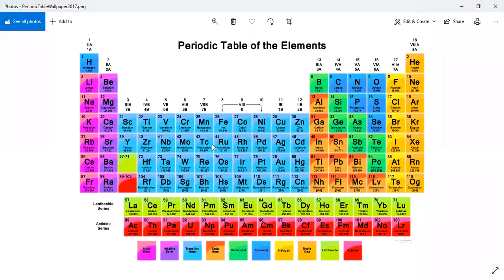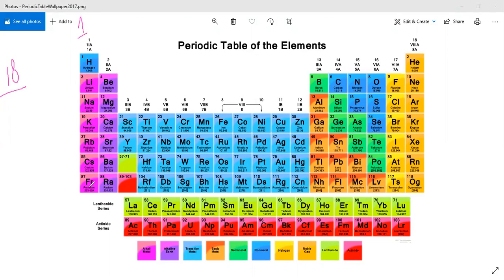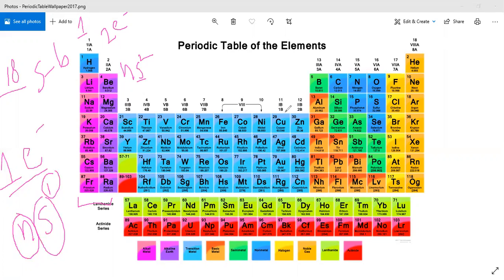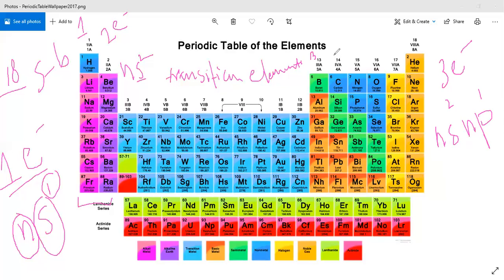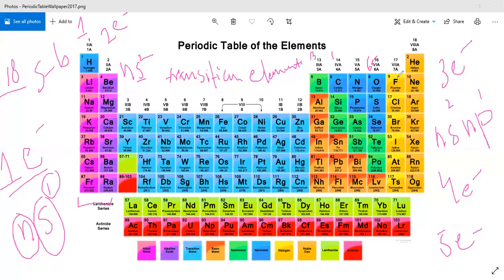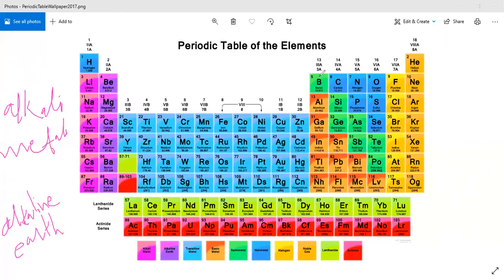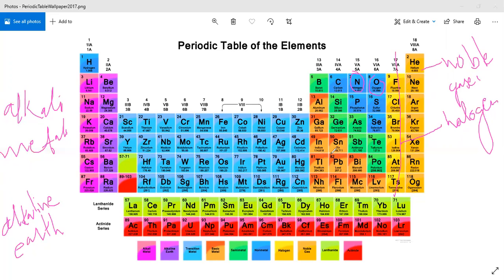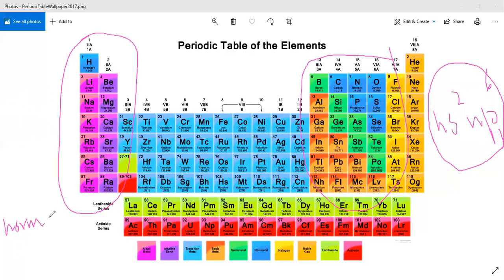Groups in periodic table